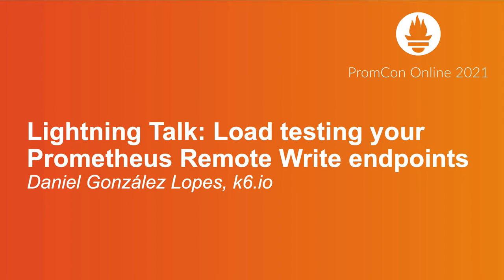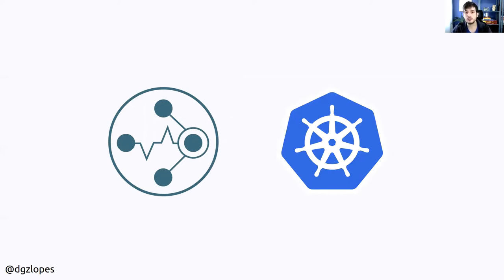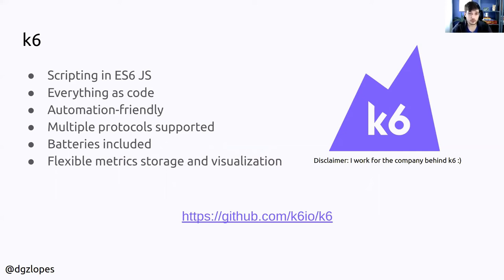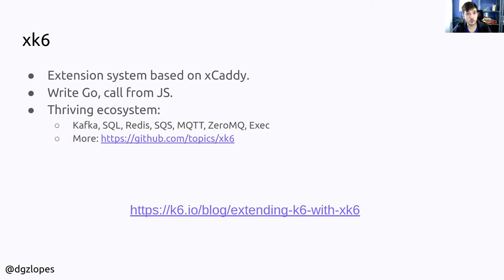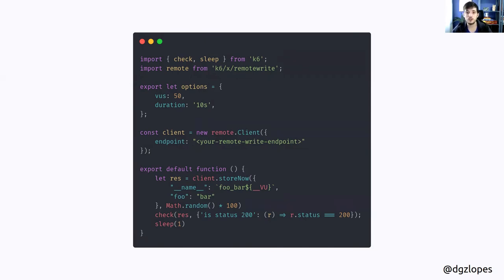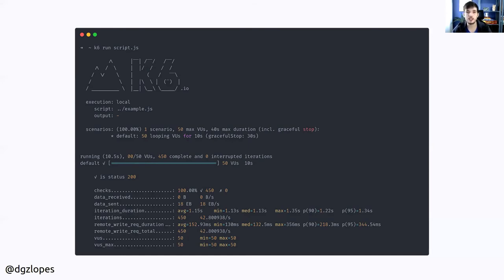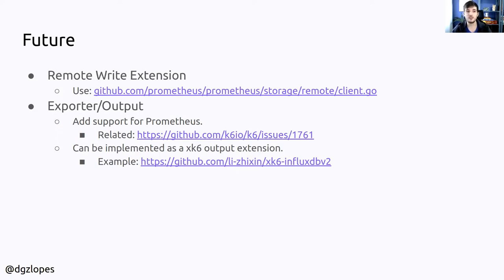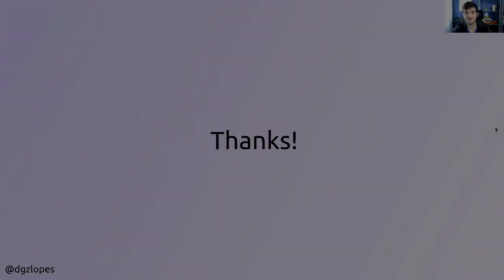Lightning Talk: Load testing your Prometheus Remote Write endpoints - Daniel González Lopes, k6.io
"Remote write storage is supported by several systems (Cortex, Thanos, M3DB, InfluxDB) and since 2.25.0 by Prometheus itself.
In this lightning talk, you will learn how to load test these systems using the open-source tool k6 and its fresh new xk6 remote write extension. Also, we'll briefly talk about additional use cases and how to export the results to Prometheus."